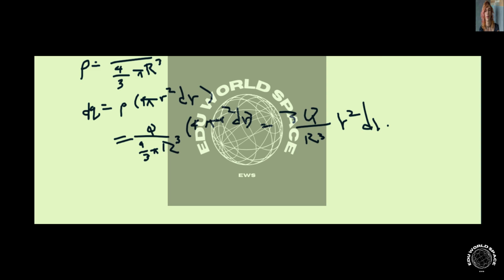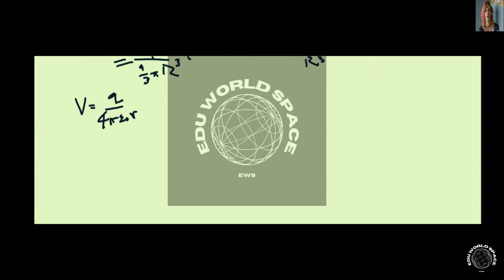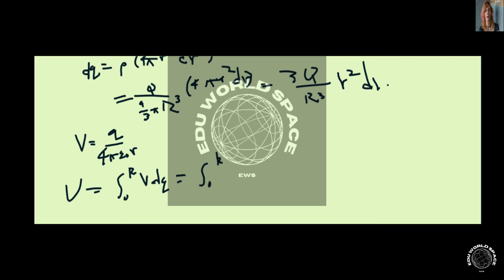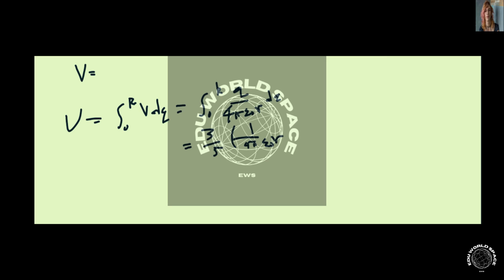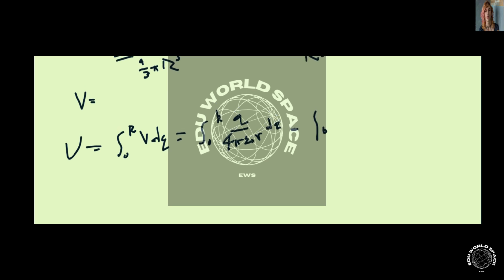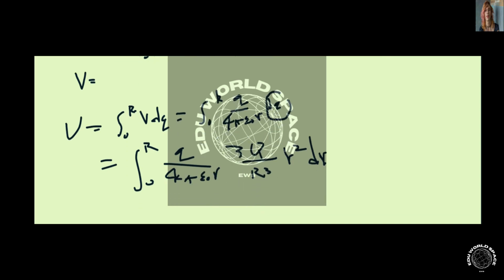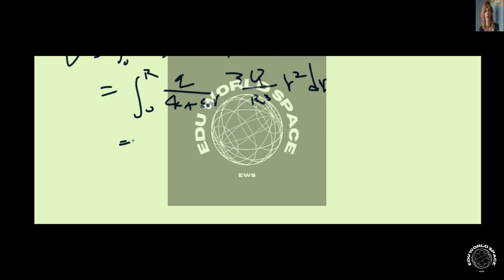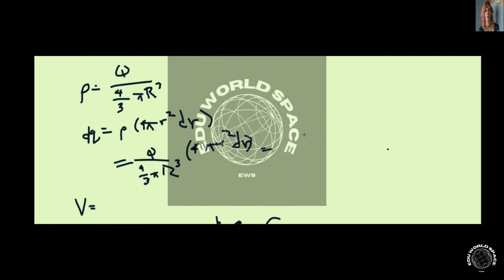Self-Energy of a Sphere of Charge. A solid sphere of radius contains a total charge distributed unif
Self-Energy of a Sphere of Charge. A solid sphere of radius contains a total charge distributed uniformly throughout its volume. Find the energy needed to assemble this charge by bringing infinitesimal charges from far away. This energy is called the "self-energy" of the charge distribution. (Hint: After you have assembled a charge in a sphere of radius how much energy would it take to add a spherical shell of thickness dr having charge Then integrate to get the total energy.)